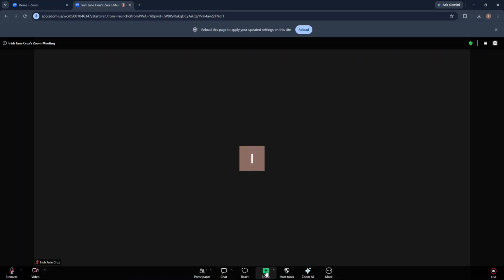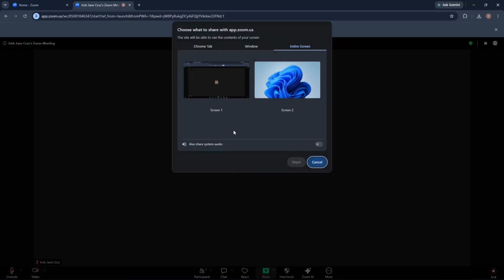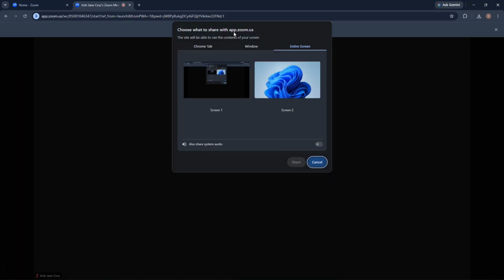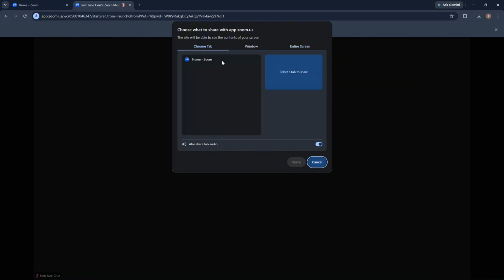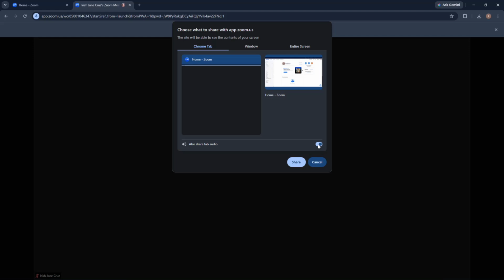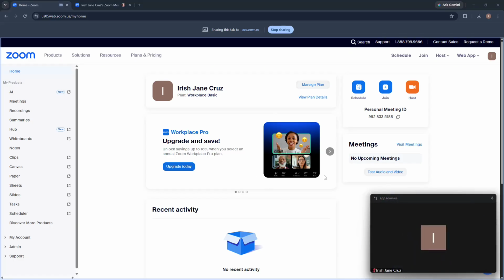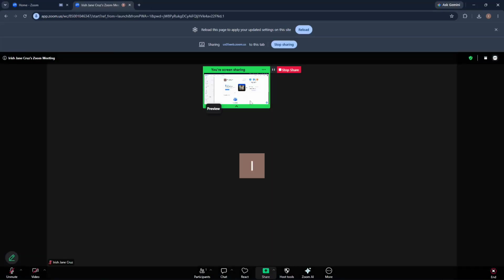How to Share Screen on Zoom (Step-by-Step Tutorial)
Want to learn how to share your screen on Zoom? 💻 In this beginner-friendly tutorial, I'll show you how to share your computer screen, presentations, documents, and applications during a Zoom meeting.

Screen sharing is useful for online classes, work meetings, presentations, tutorials, and remote collaboration.